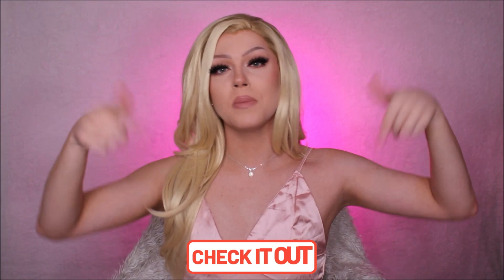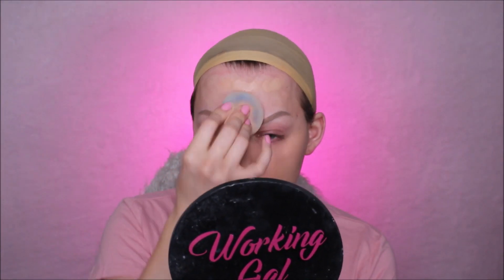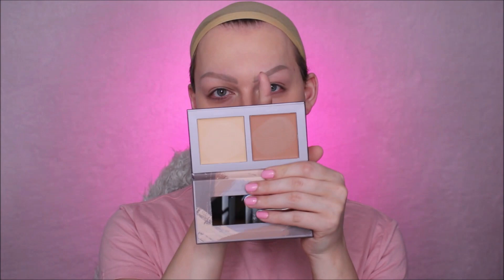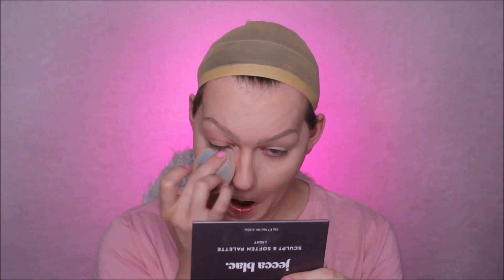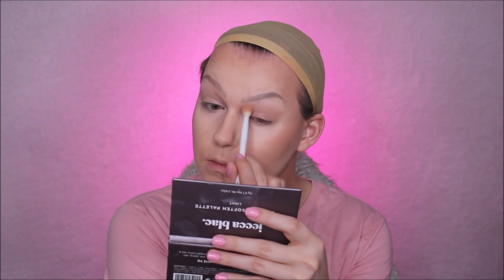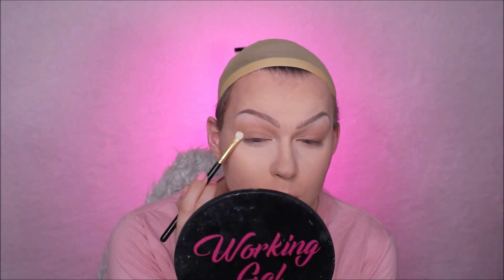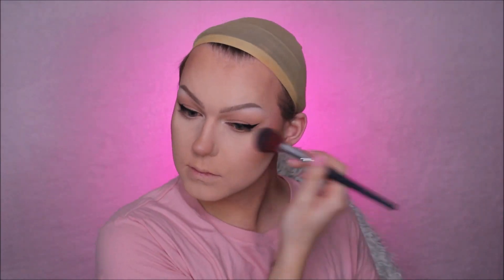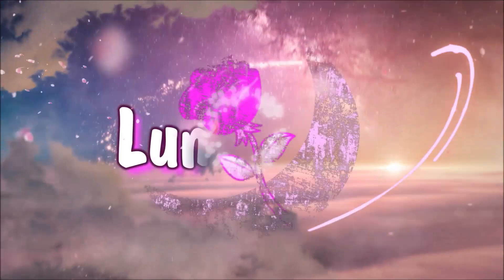Soft Feminine Boy to Girl Makeup Tutorial | Jecca Blac Cosmetics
Jecca Blac celebrates ALL makeup wearers.

About the brand :
Jecca Blac is a makeup brand that celebrates all genders, sexualities, expressions, abilities,
pronouns, shapes and sizes. Jecca Blac began by the founder Jessica offering makeup
lessons to those who wanted to experiment with makeup or were exploring their gender
expression for the first time. Jessica used to also go into prison and provide voluntary
makeup lessons to those who were transitioning inside. Jessica was inspired by clients to
create products that offer solutions (such as beard shadow cover). Jecca Blac celebrates
ALL makeup wearers

My Golden Roses:
- Nicholas
- Sam
- J .R
- Kev . W
- Earl . T
- HumptyDumpty
-Mark . D
- Liam . C
- Branden
- Rekks16
- Janine J
- Chloe W
- Johnny
- Jack H
- Jenna M
- John M
- Dominik S

►    ⋆Social Media⋆
Equipment used :
x 2 Led lighting / softboxes
Microphone ( voice overs) -Blue yeti
Microphone ( filming)

ʕ•ᴥ•ʔ
Halvorsen - She Got Me Like